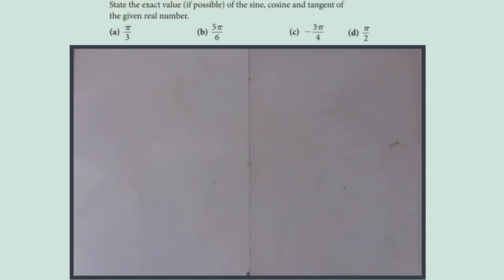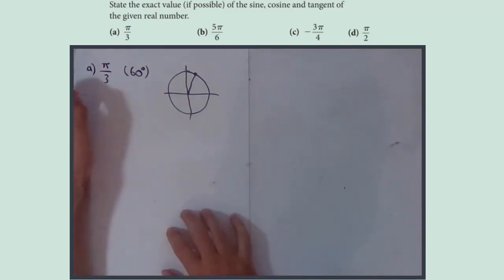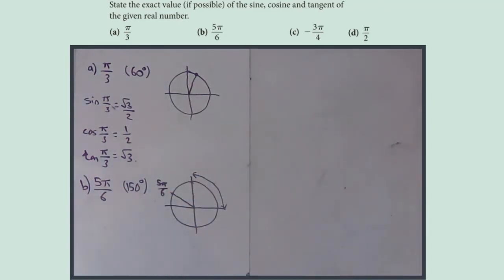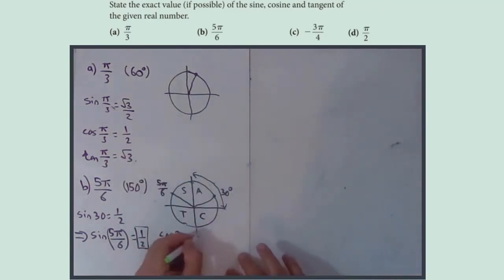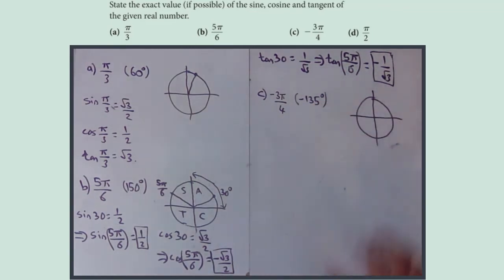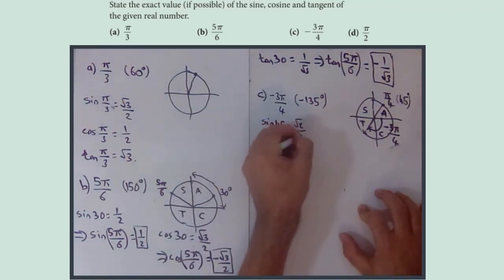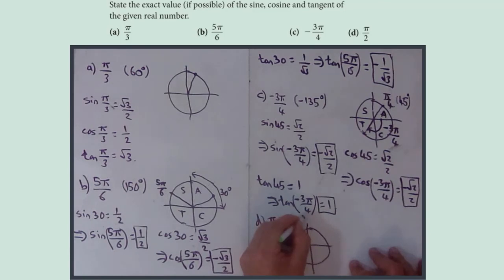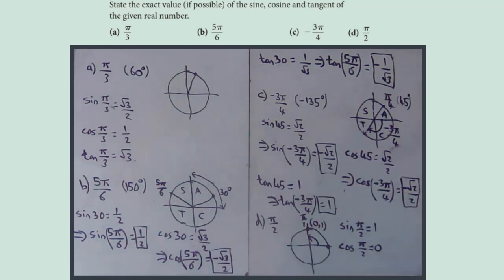Trig exact values (radians)